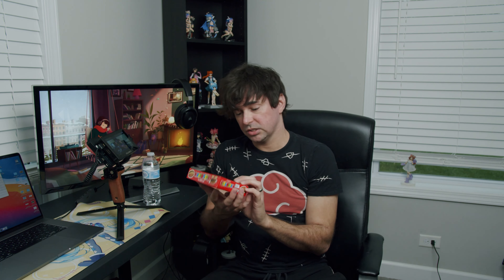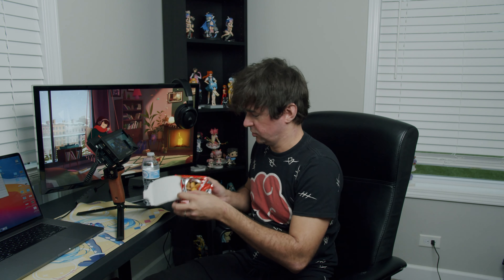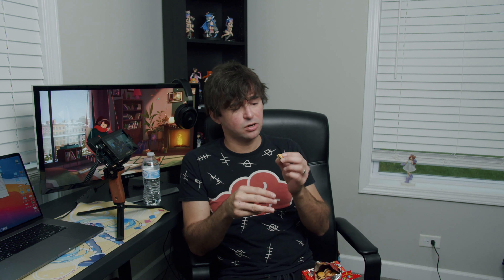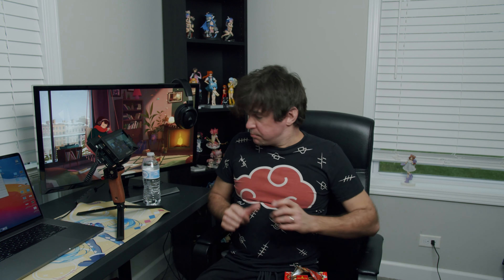Eating Chocolate mini burgers [SJSR 101]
I try some mini chocolate burgers.